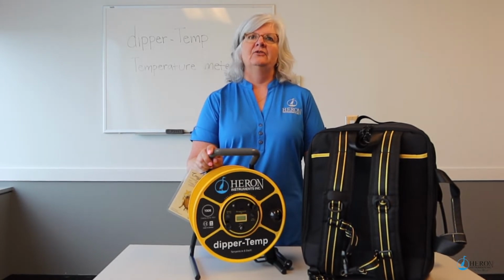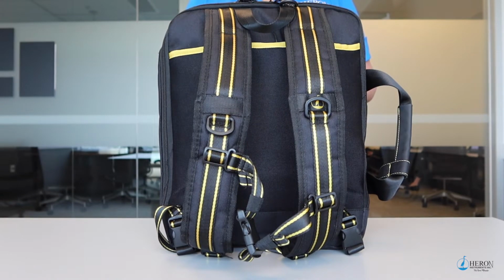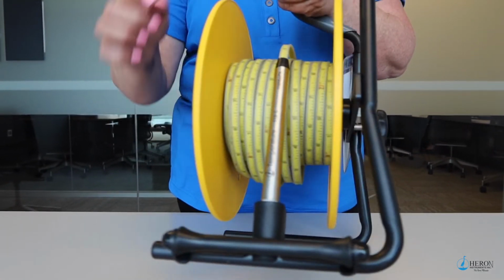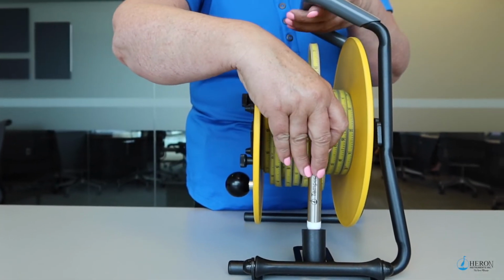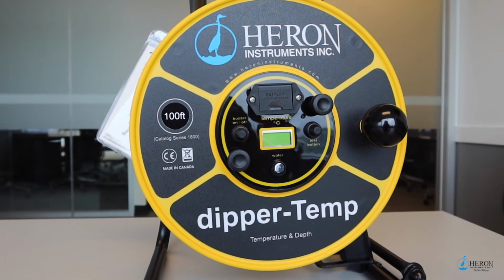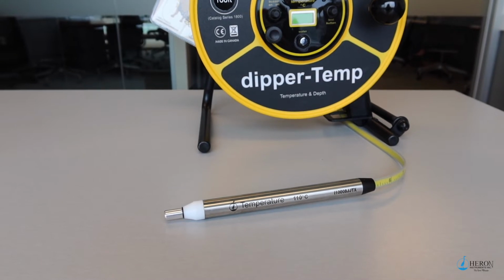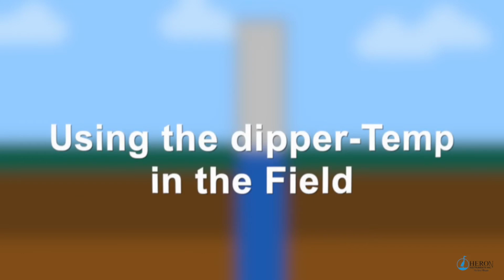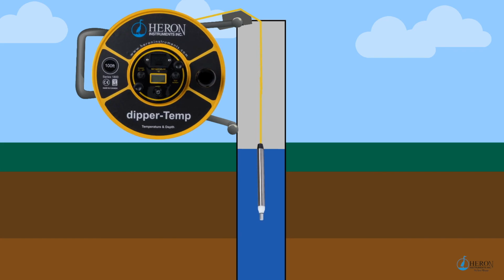Temperature Meter - How to Use the dipper-Temp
The dipper-Temp Temperature Meter is ideal for profiling temperature and static water levels in wells, boreholes, standpipes, lakes and rivers. Temperature can alter the physical and chemical properties of water and should be accounted for when determining an increased level in biological activity and water chemistry. Groundwater temperature surveys have also taken on a new significance as geothermal energy becomes more important for domestic heating and cooling. The premium padded carry case comes included to protect your precision instrument from the elements.

The heat resistant Kynar™ coated measuring tape on the dipper-Temp allows for temperature profiling up to 110˚C and is able to withstand hydrocarbons, solvents and other harsh contaminants.

00:00 Introduction
01:01 Features of the Unit
02:29 Features of the Electronic Panel
03:27 Features of the Probe
04:09 Testing the Meter
04:23 In the Field